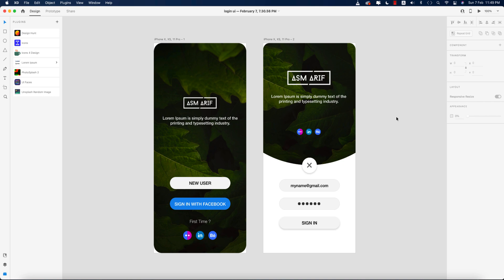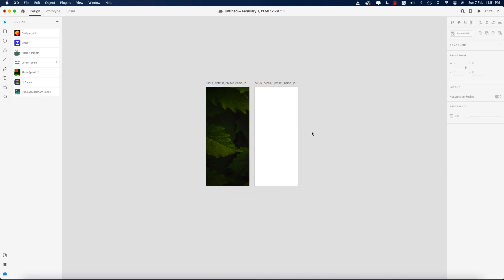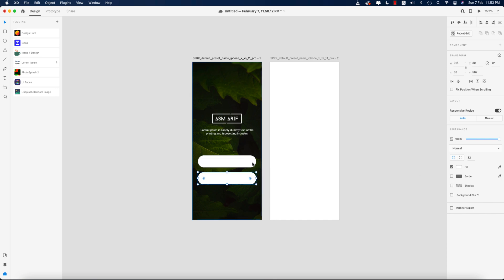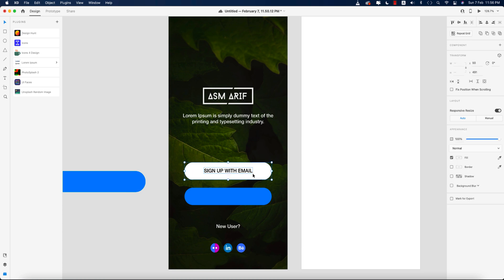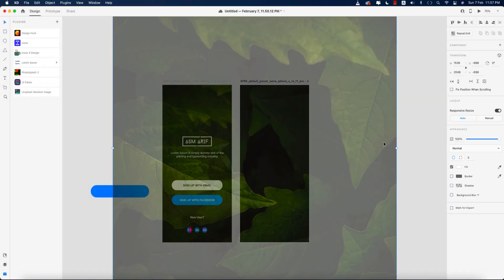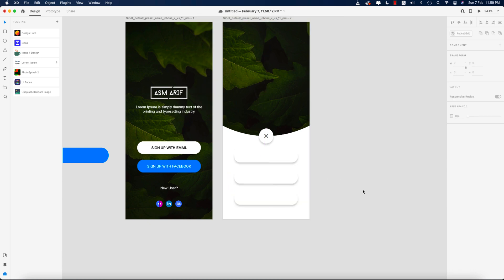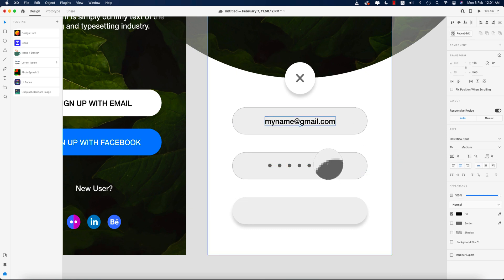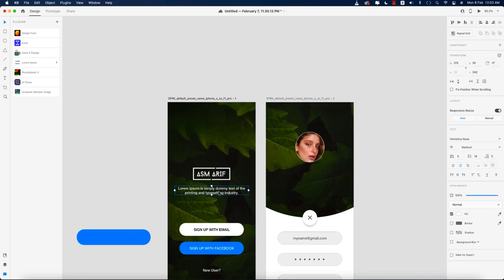Login/Signup Page UI | Adobe XD Tutorial | Basic Course of UI/UX Design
Login/Signup Page |  Adobe XD Tutorial |  | Basic Course of UI/UX Design

🎵 Track Info:

Title: Roadtrip by Scandinavianz
Genre and Mood: Dance & Electronic + Happy